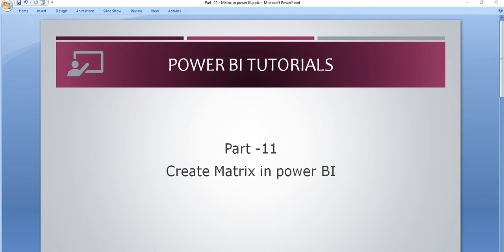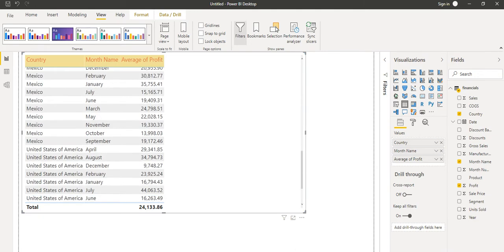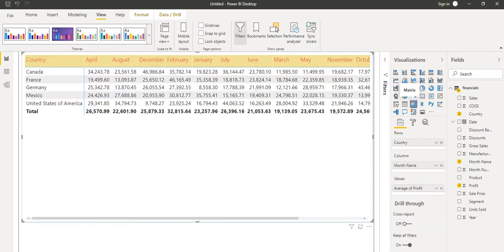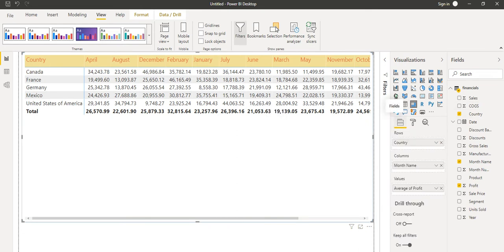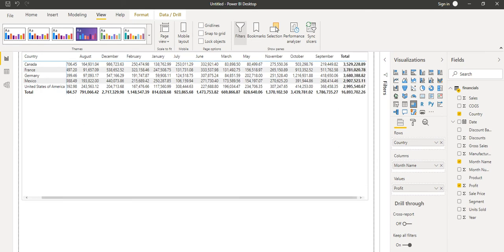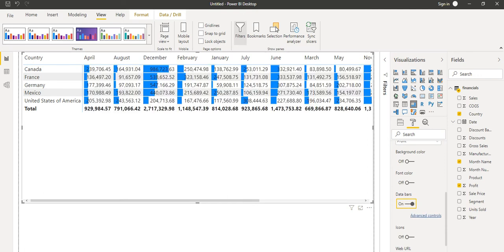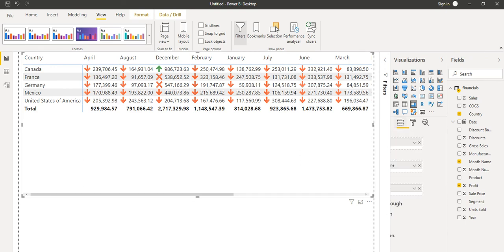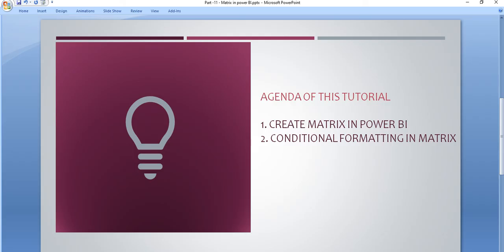Part 11 - Create Matrix and conditional formatting in power BI | Power BI Tutorial for Beginners